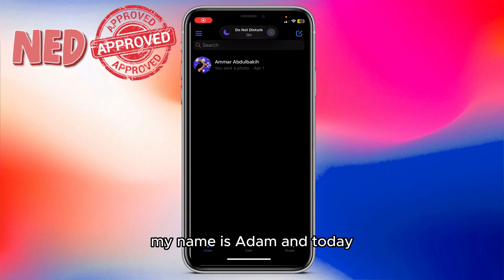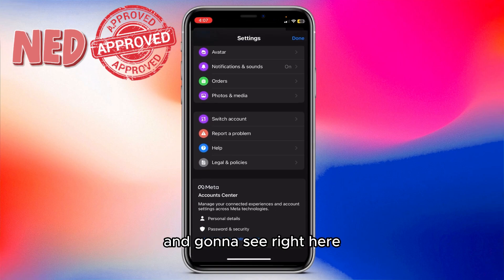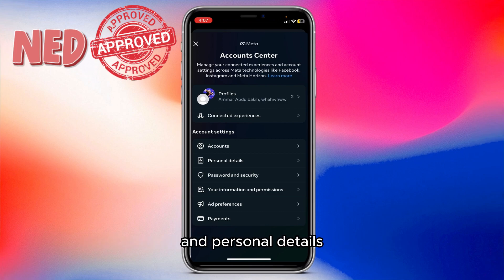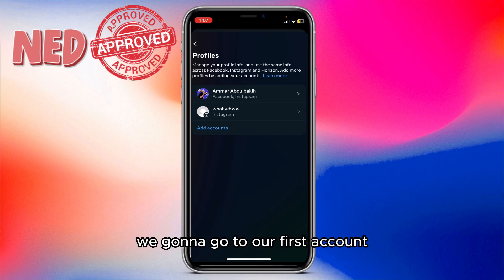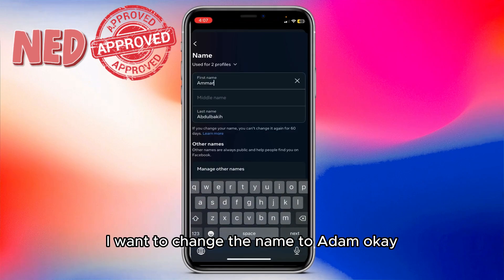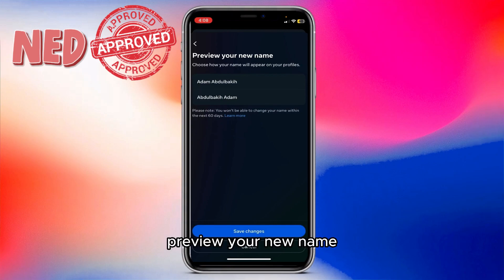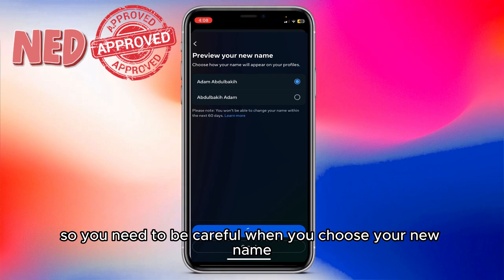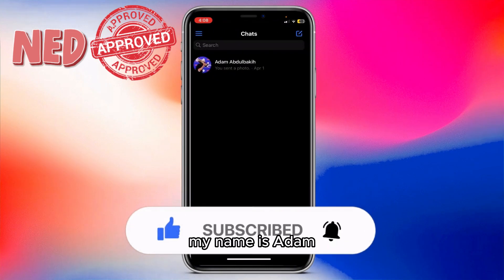How To Change Name On Messenger (iPhone)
In this video I show you how to change name on Messenger on iPhone. If you want to learn how to change your Messenger username then this is the perfect tutorial for you.